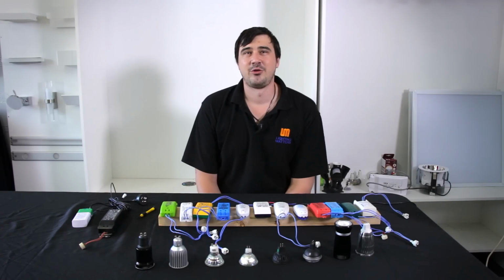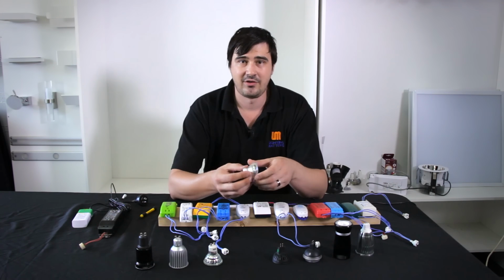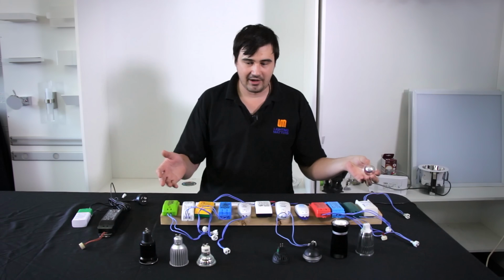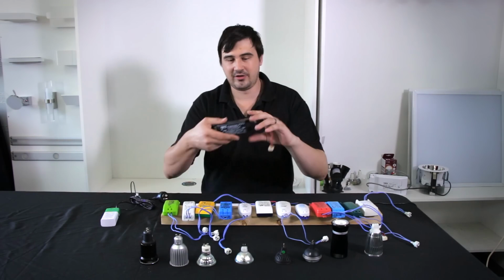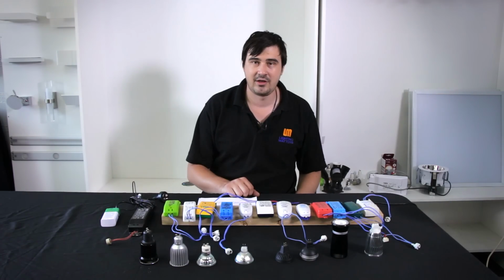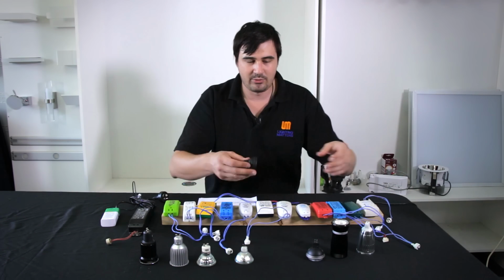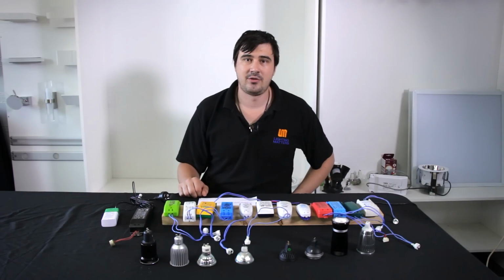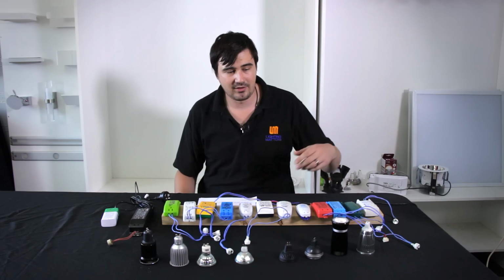How to upgrade Halogen Downlights to Energy Effcient LED Lighting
James Stapledon, Director of Lighting Matters discusses a number of frequently asked questions and shares his knowledge on upgrading Halogen Downlights to Energy Efficient LED Downlights.